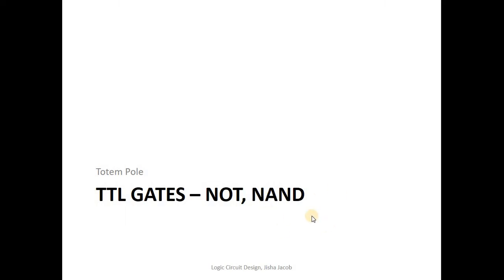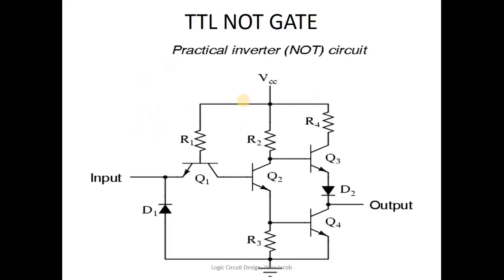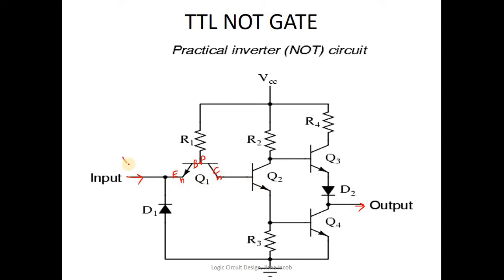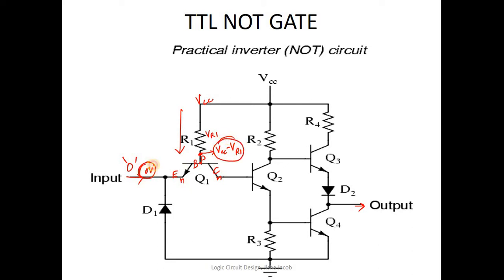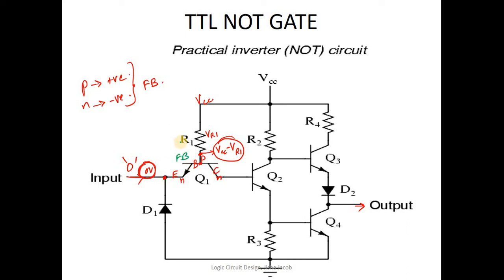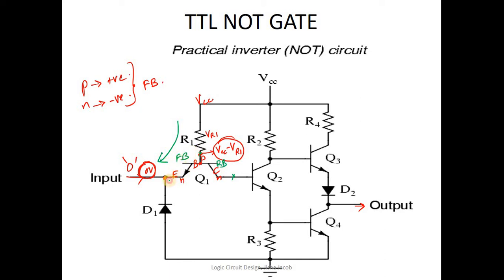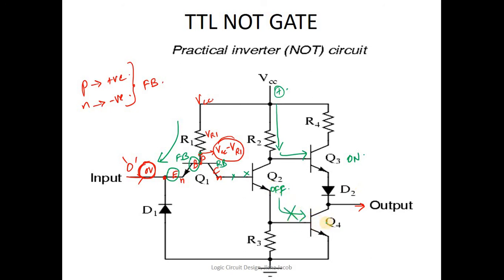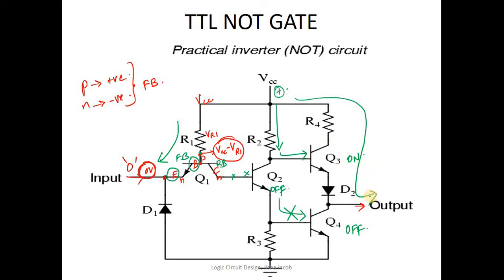1st gate - TTL NOT Gate_LCD Mod5